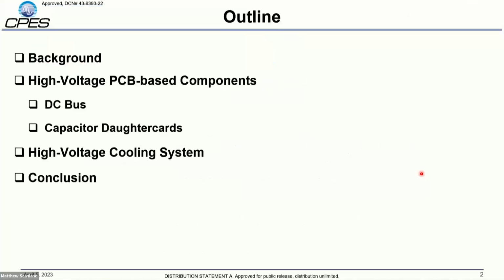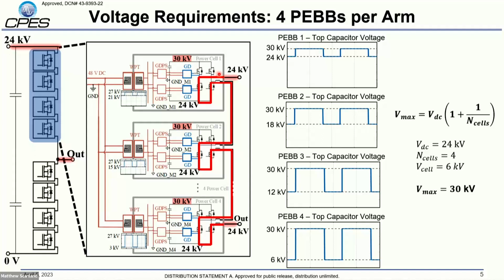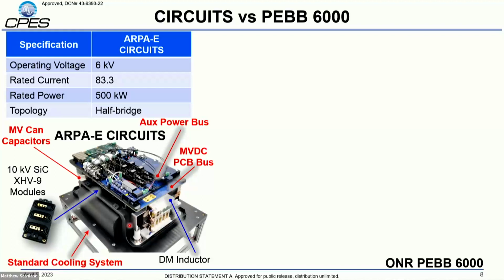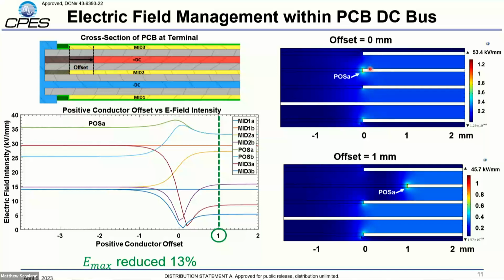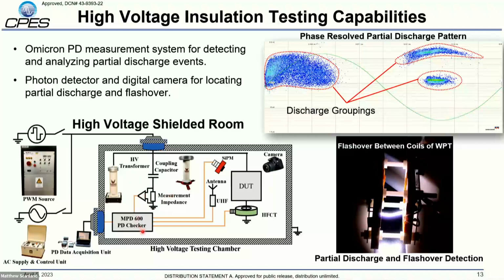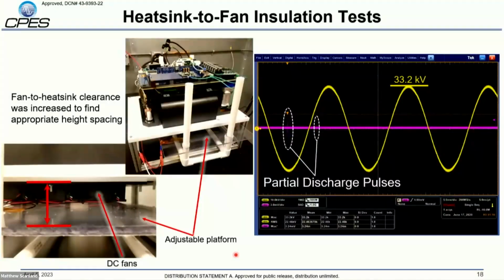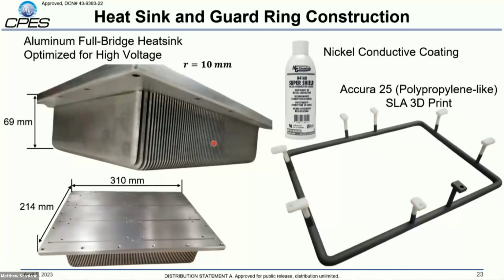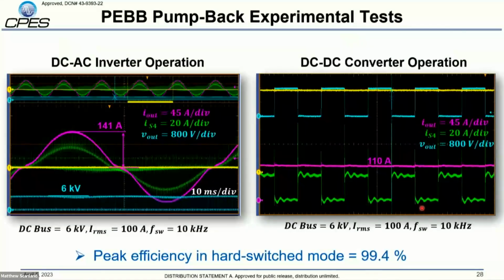Joshua Stewart - Improved Power Density of 6 kV, 1 MW PEBB Through Insulation Coordination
Title: Improved Power Density of a 6 kV, 1 MW Power Electronics Building Block (PEBB) Through Insulation Coordination

Presenter: Joshua Stewart was selected as the best presenter in the Higher Power 2 area during the Lab Dialogue Session at the 2023 CPES Annual Conference.

Advisor: Rolando Burgos

Abstract: In this work, key aspects of the insulation coordination in a 6 kV, 1 MW power electronics building block (PEBB) is presented. Each PEBB can be stacked in various series- parallel configurations as part of a modular multilevel converter sustaining at least 30 kV common mode. Ansys Maxwell 3D and COMSOL Multiphysics were used for electric field analysis to aid in the design of component and system level insulation. Design and analysis of a PCB-based bus with capacitor daughtercards and high voltage considerations for the cooling system are presented. Insulation integrity of key systems were verified to be partial discharge free at their maximum voltage rating.